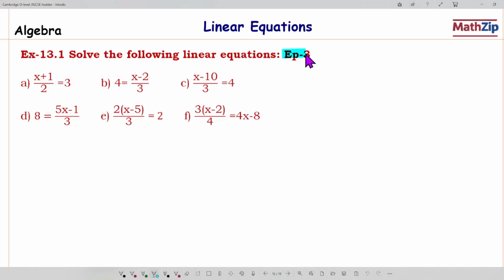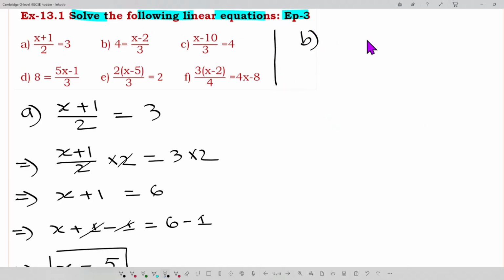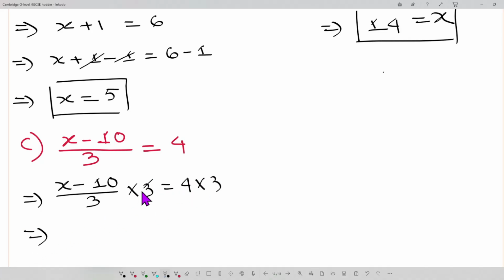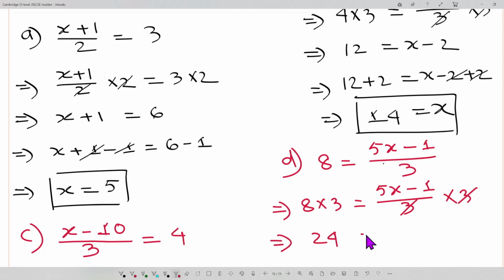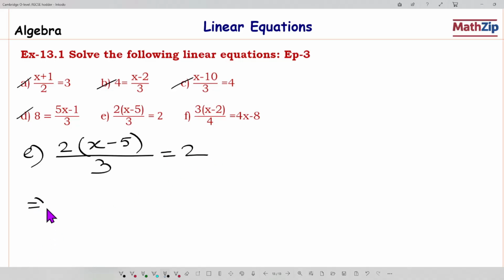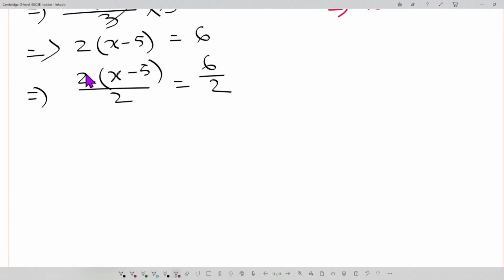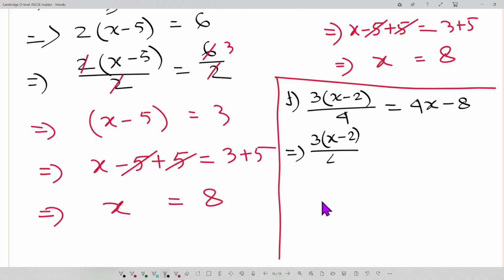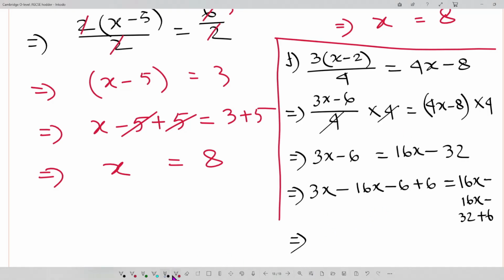Solving Linear Equations | Part 3 | Step-by-Step Solutions | Algebraic Expression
Unlock the secrets of solving linear equations—one step at a time! In this episode, we tackle a fresh set of problems designed to build your confidence and sharpen your algebra skills. Whether you're preparing for exams or brushing up on fundamentals, this series will guide you through clear, visual explanations and practical strategies.

Handling fractions and coefficients

Step-by-step breakdowns for each question

📌 Watch the full series for complete mastery! 🧠 Perfect for students, teachers, and lifelong learners.